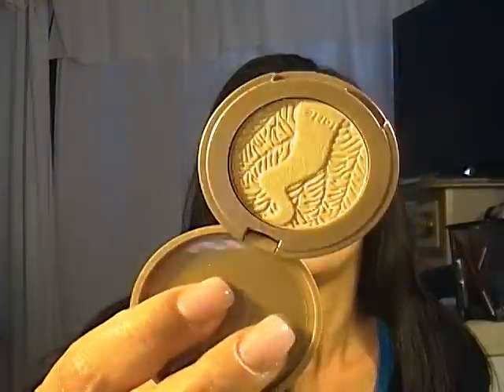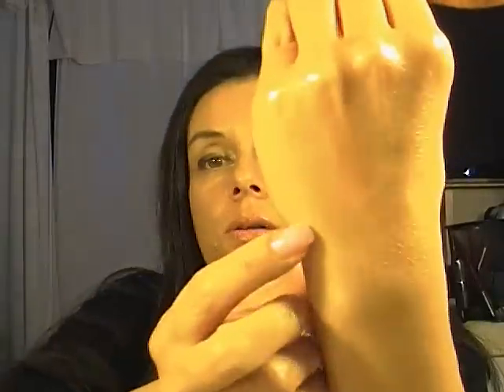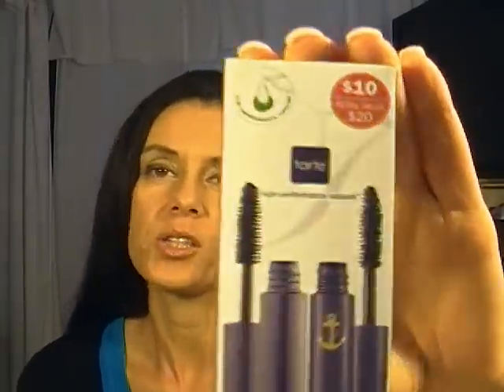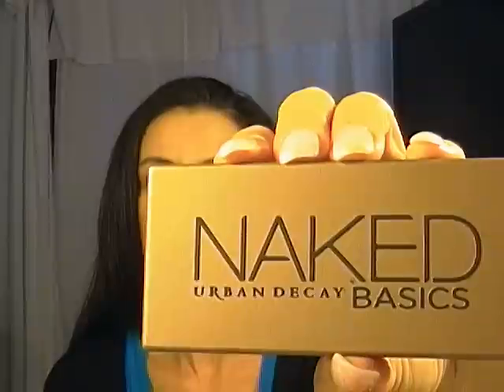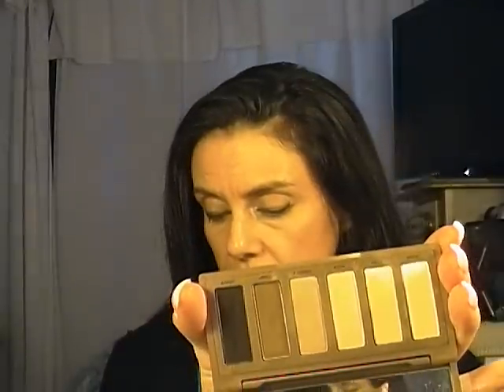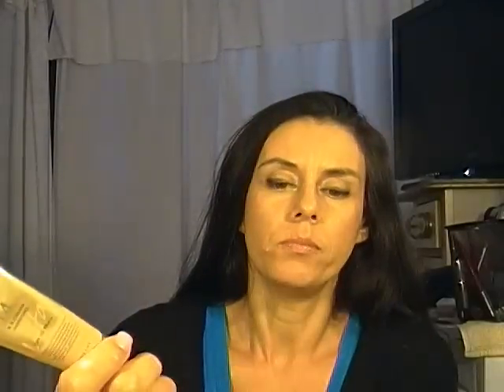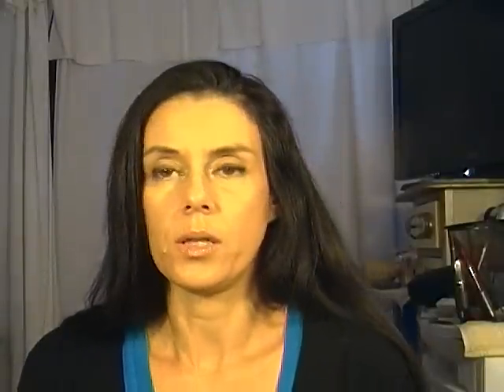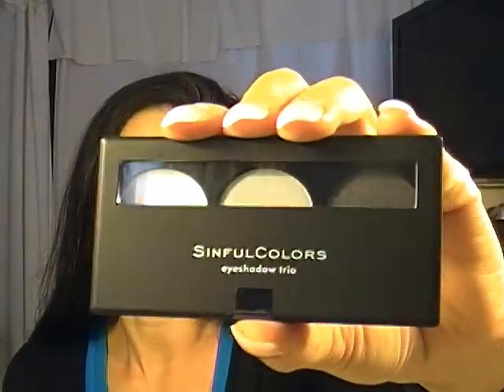My Birthday Haule.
What i got for my Bday. Love everything i got.
Tarte blushes in
angelic
stellar
magic
fantastic
Tarte high performance naturals

Sample of Naked skin beauty blam.

Sinfulcolors in
en vogue shadow
barely there shadow